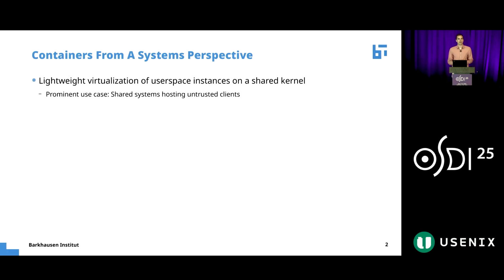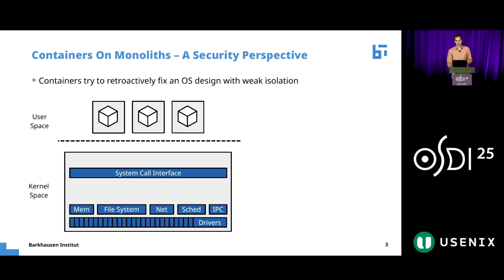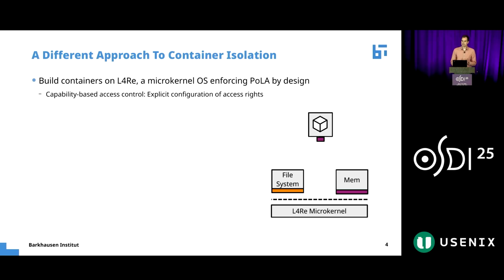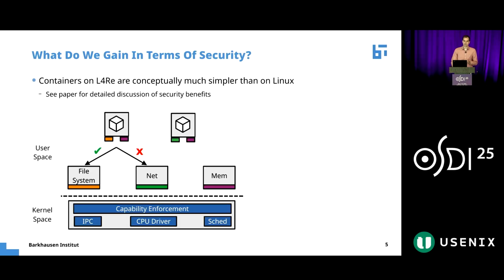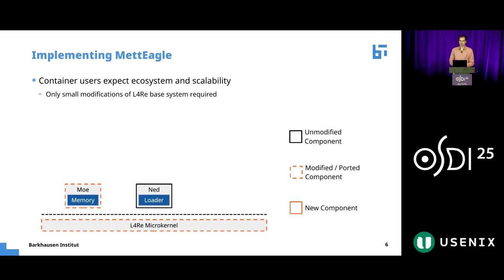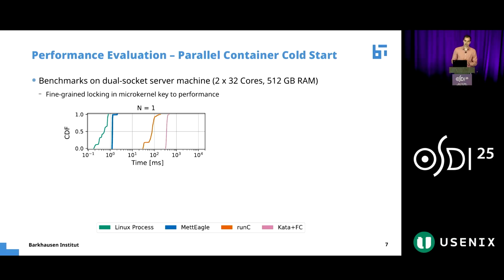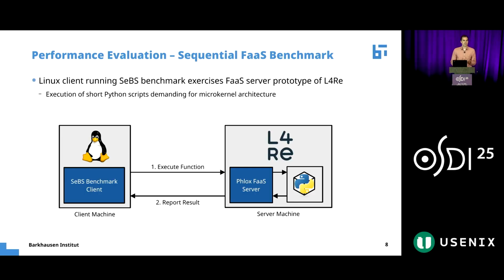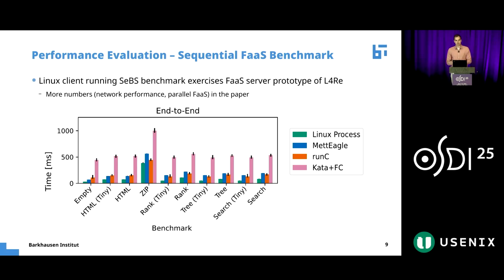OSDI '25 - MettEagle: Costs and Benefits of Implementing Containers on Microkernels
MettEagle: Costs and Benefits of Implementing Containers on Microkernels

Till Miemietz, Viktor Reusch, and Matthias Hille, Barkhausen Institut; Lars Wrenger, Leibniz-Universität Hannover; Jana Eisoldt, Barkhausen Institut; Jan Klötzke, Kernkonzept GmbH; Max Kurze, Technische Universität Dresden; Adam Lackorzynski, Technische Universität Dresden and Kernkonzept GmbH; Michael Roitzsch, Barkhausen Institut; Hermann Härtig, Barkhausen Institut and Technische Universität Dresden

Today, many applications are hosted by cloud providers. In order to isolate the workloads of different clients, cloud enterprises mostly rely on containers rather than standard processes, since the latter are able to exercise a lot of ambient authority. Containers counter this deficiency by sandboxing processes. To this end, they use dedicated security mechanisms such as seccomp-bpf. However, these mechanisms add complexity to the kernel and increase its attack surface, thus prompting new security challenges. Processes in microkernel-based systems do not have ambient authority. Thus, they do not require additional security mechanisms to build sandboxes. In this paper, we try to answer the question whether a microkernel-based OS architecture enables a leaner and more secure container infrastructure. Based on a CVE analysis, we show that the conceptual simplicity of containers on microkernels results in a better security posture than that typically found on monolithic systems. We furthermore demonstrate the practical feasibility of implementing containers on state-of-the-art microkernels by building MettEagle, a prototype container service running on L4Re. We found that applications running in containers on L4Re expose performance characteristics comparable to that of containers on Linux for both synthetic and real-world benchmarks. In some cases, the container implementation of L4Re even outperforms Linux, accelerating container startup latency and improving network performance.